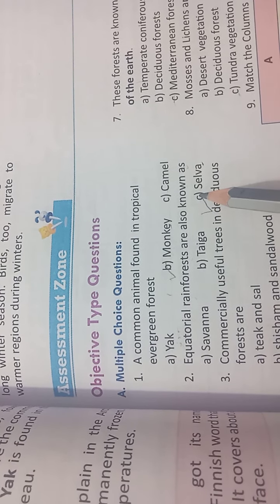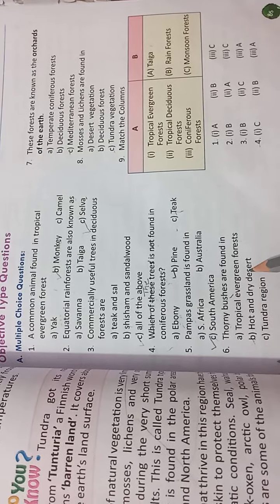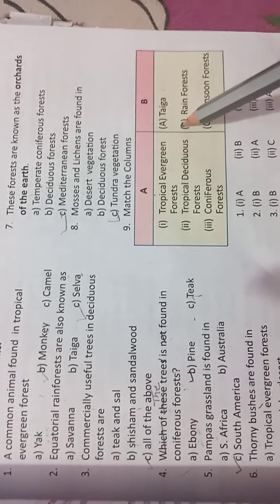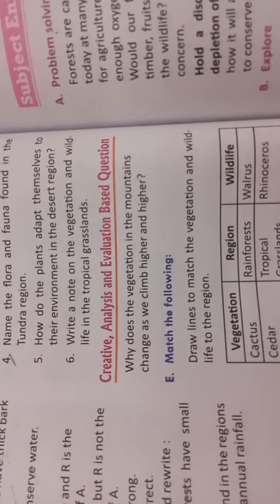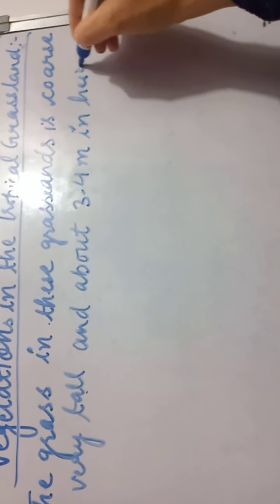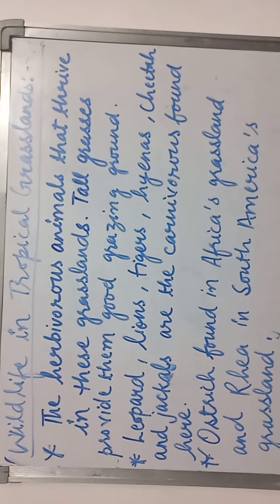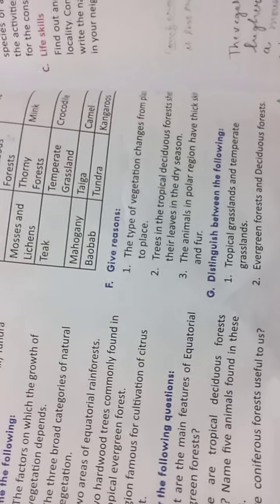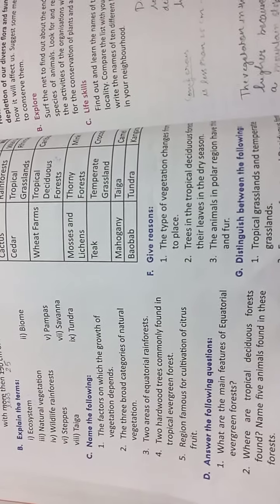Natural Vegetation and Wildlife ( Ques/ Ans)